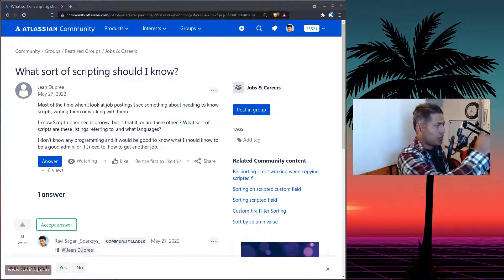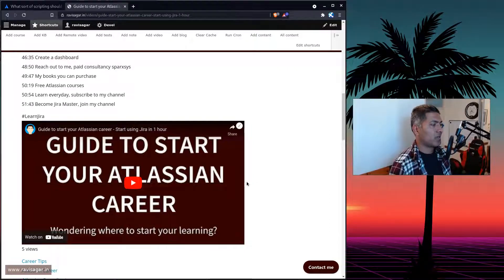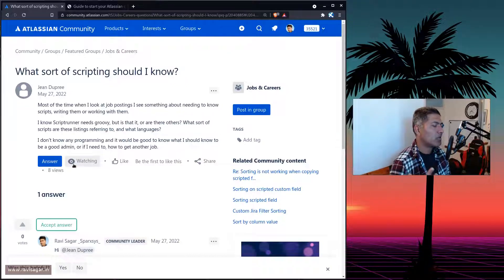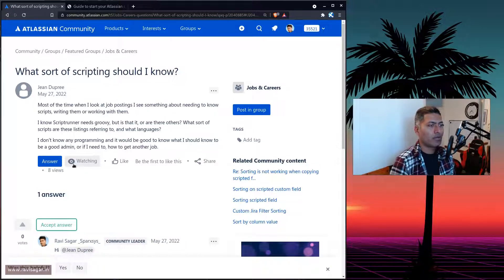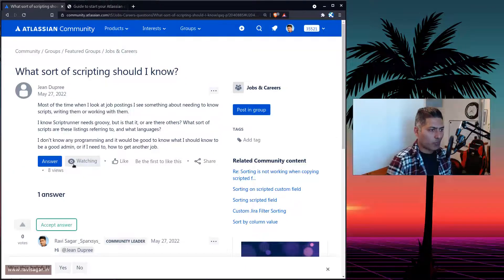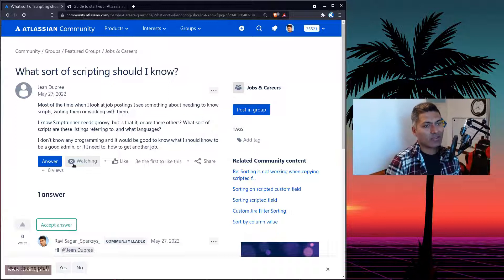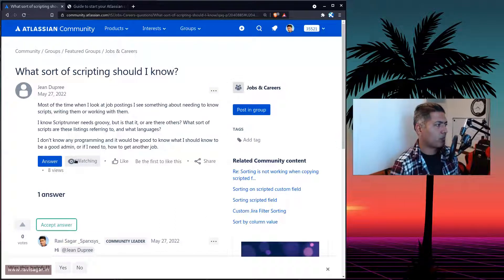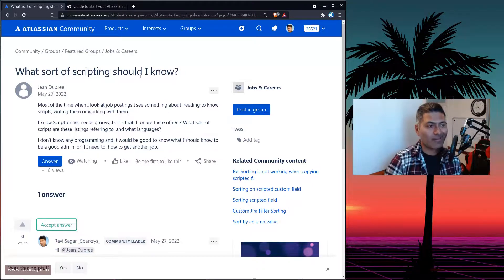GetAnswers - Learning programming will help massively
My personal recommendation would be to learn programming if you can and ask for a raise. Yes if you have technical skills then you have more options as an Atlassian Consultant.